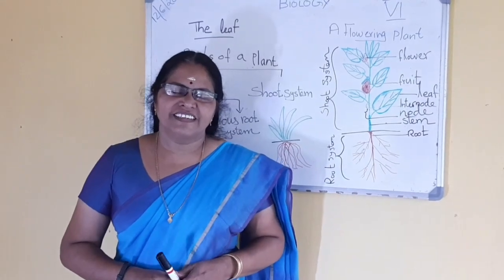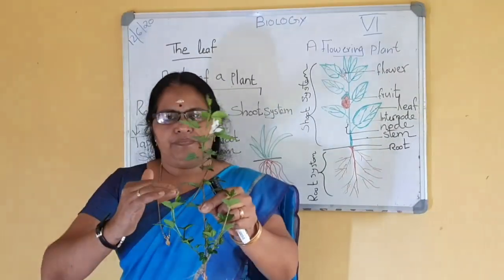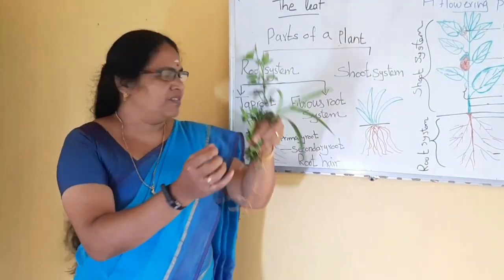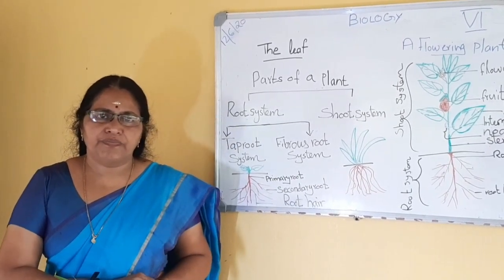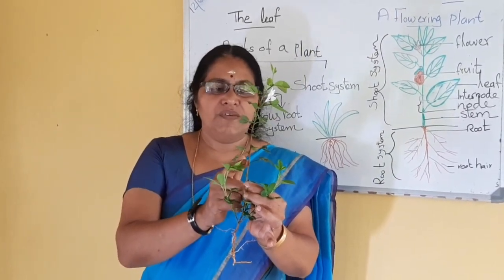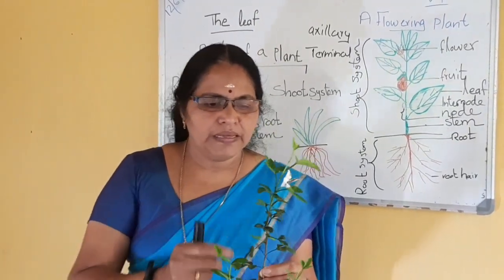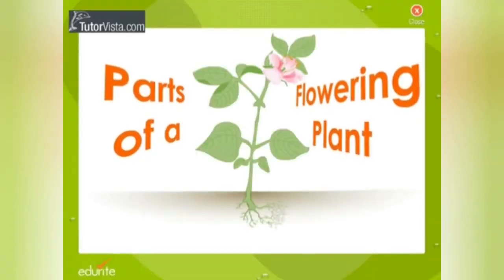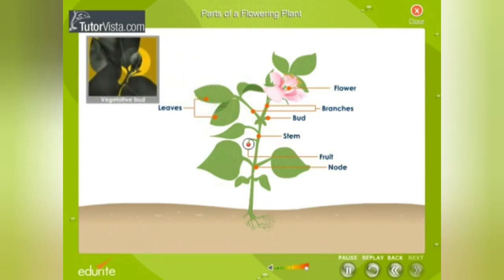6th std icse biology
Chapter 1. Parts of a plant